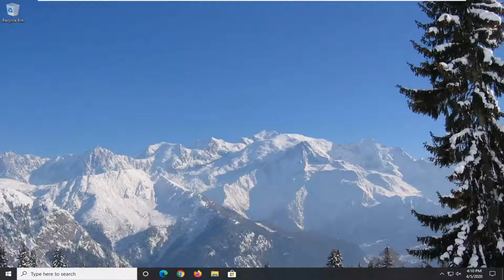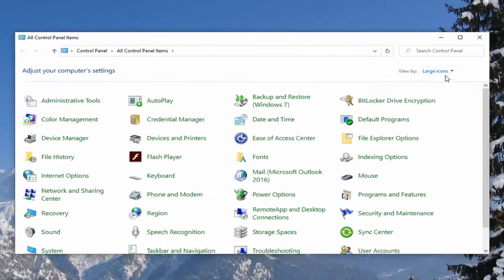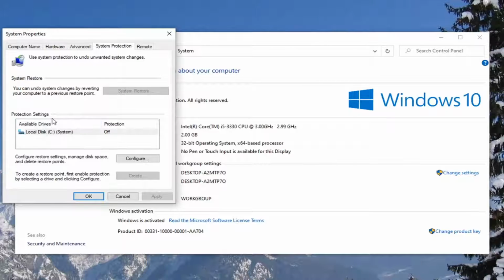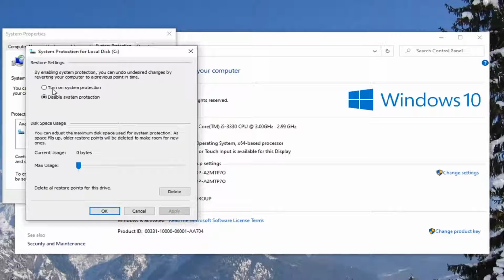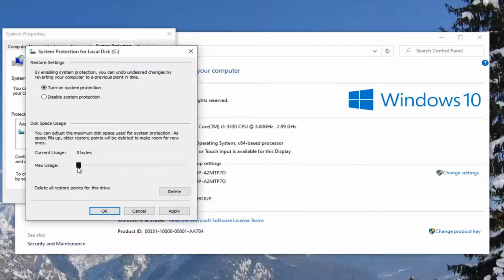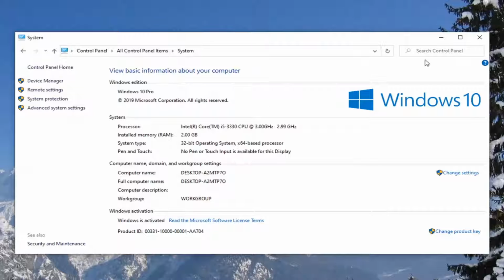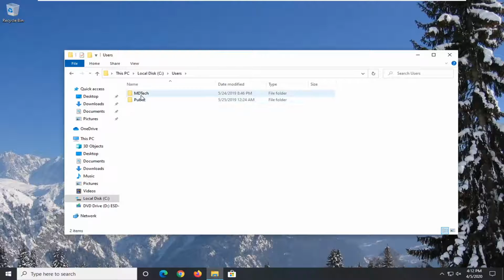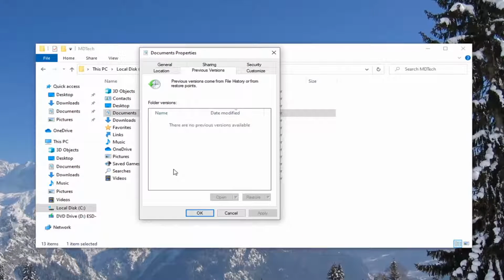Windows 10 How to Backup Files Folders and Settings Using File History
File History is a built-in tool first introduced in Windows 8 and allows you to back up your data and restore deleted files and modified documents.

File History is a handy tool that lets you back up files on your PC to any hard drive connected to it, whether that connection is external via USB or internal via a bus. You can also back up to a network location if one is available. Here's how to use File History to safeguard your important files.

Windows 10 includes a lot of helpful features to recover your files or restore your entire system. One feature you might not be aware of is called File History. Here’s a look at what it is, how to turn it on, and use it.

File History is Windows 10’s main backup tool, originally introduced in Windows 8. Despite the name, File History isn’t just a way to restore previous versions of files–it’s a fully-featured backup tool.

After you set up File History, you can just connect an external drive to your computer and Windows will automatically back up your files to it. Leave it connected and Windows will back up automatically on a schedule.

What is File History in Windows 10?

File History is a built-in tool that was first introduced in Windows 8 and it allows you to recover files you might have accidentally deleted, or restore a modified document to an earlier version. It’s essentially like Apple’s Time Machine but for Windows.

To use it, you’ll need an external hard drive or a large capacity USB flash drive. You can set it up to use a network location, too. File History will automatically back up Favorites, Contacts, Desktop items, and more.

All this data can add up in a hurry, but you can configure File History to exclude certain folders and how often it saves copies of files.